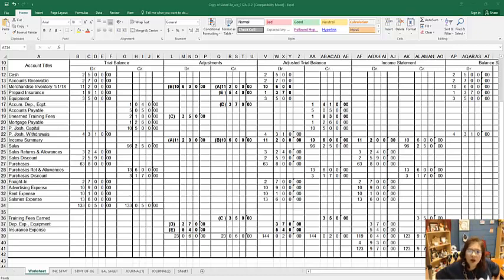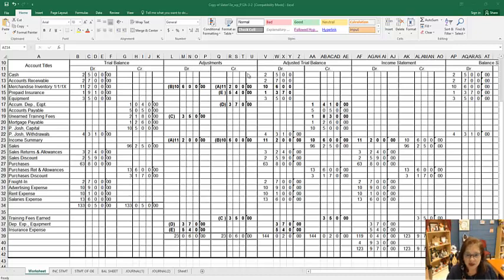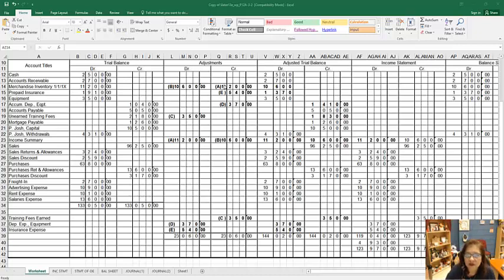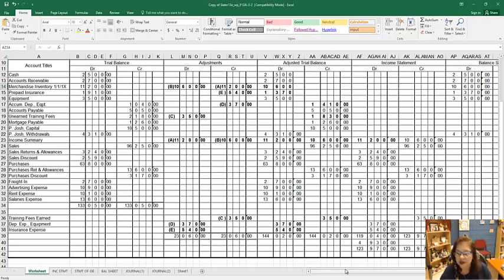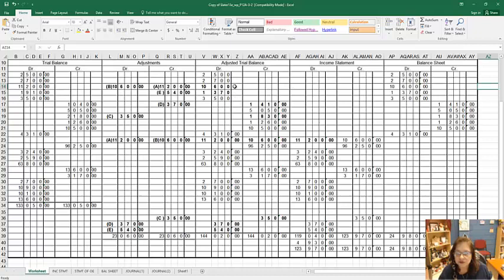Chapter 12 Homework Demo I